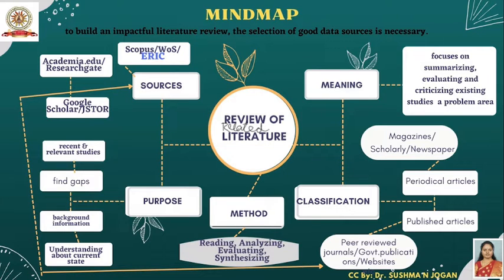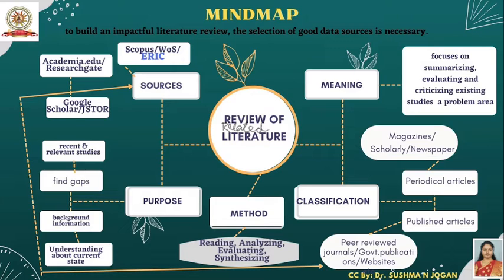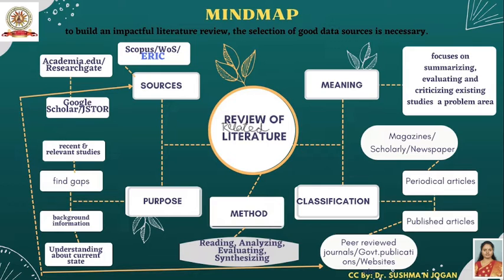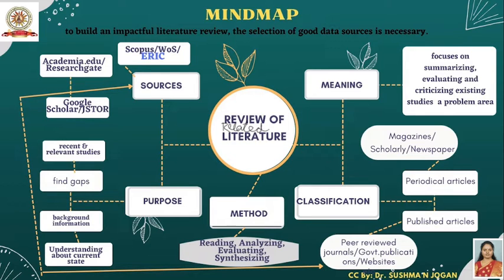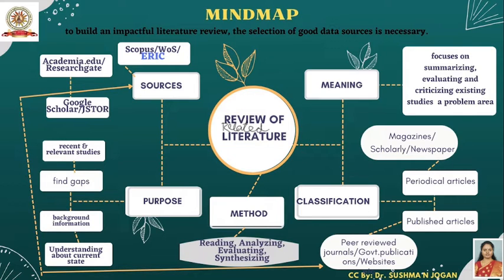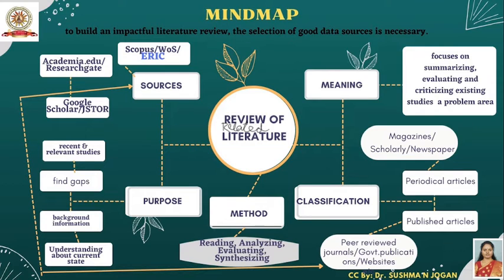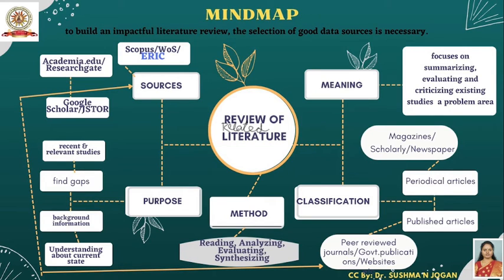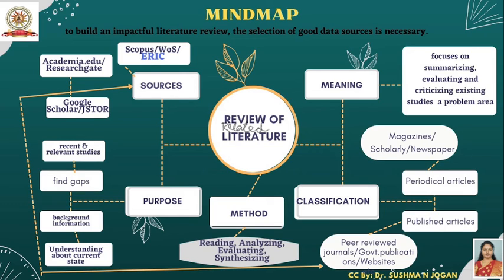Review of related literature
Hi,
here is a video on review of related literature, hope you find useful for identifying research gap.